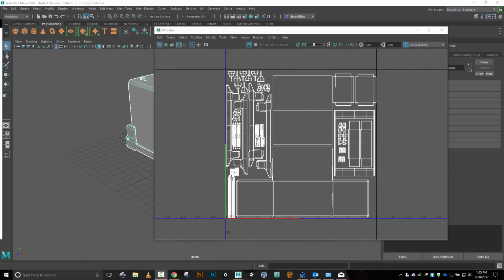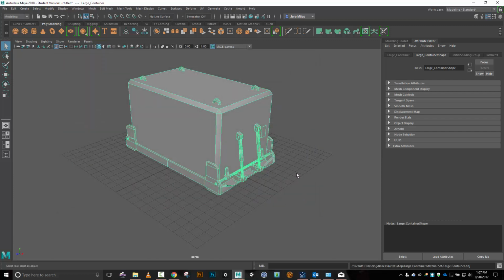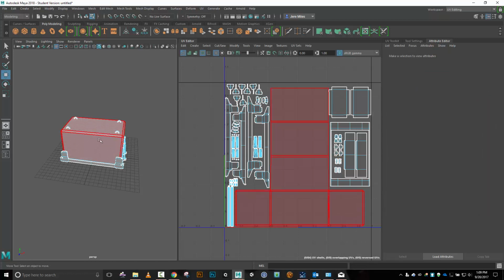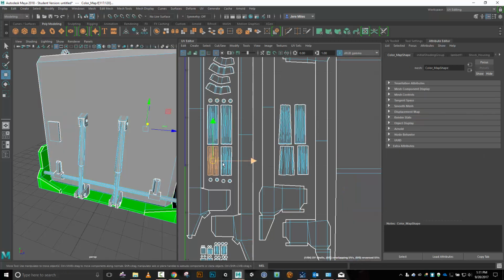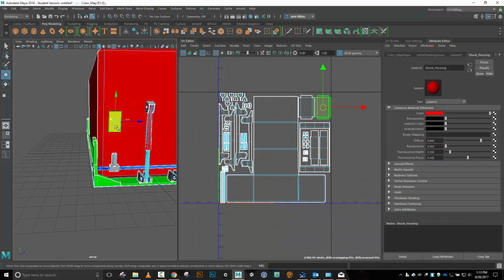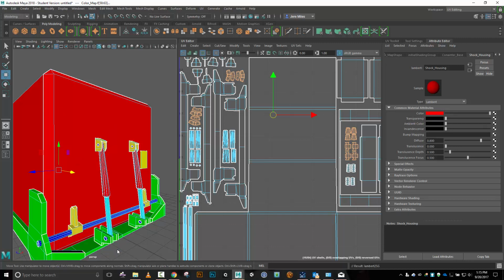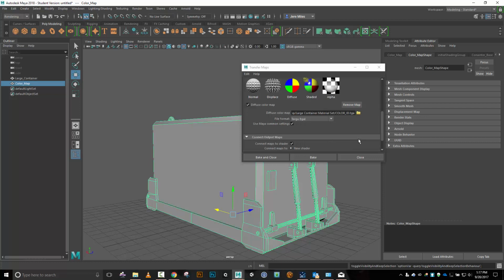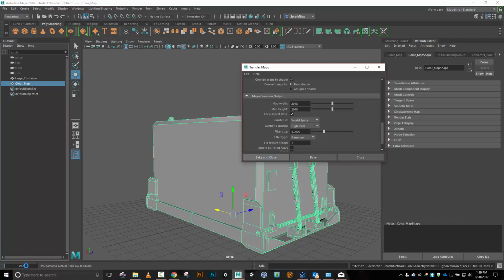Large Container to Quixel Part 1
In this video we are going to prep out model for Quixel by:
Assigning materials to a copy of the model to be used in baking a color id map.
Export and obj file to be used by Maya